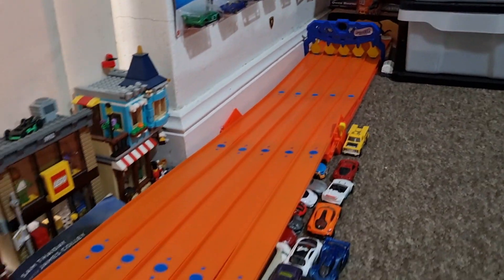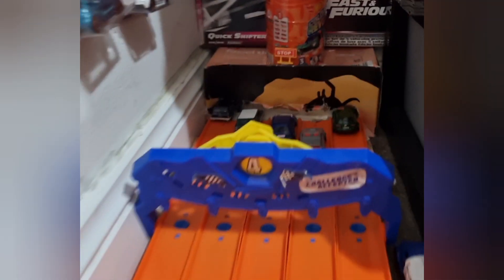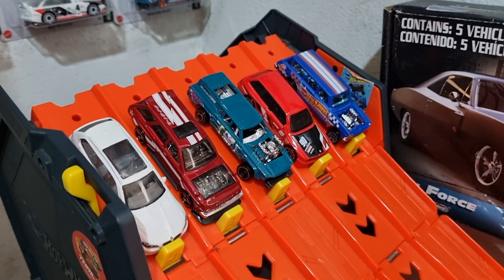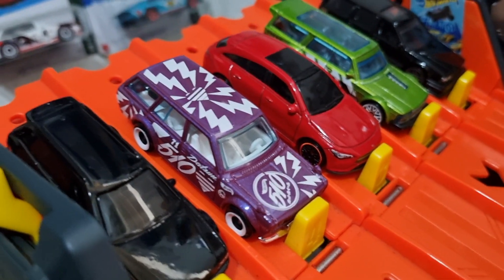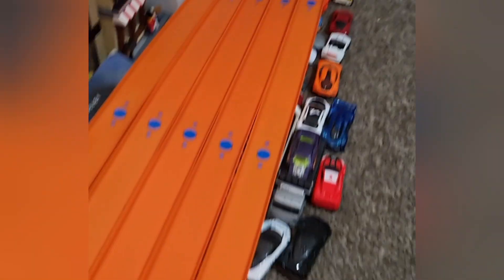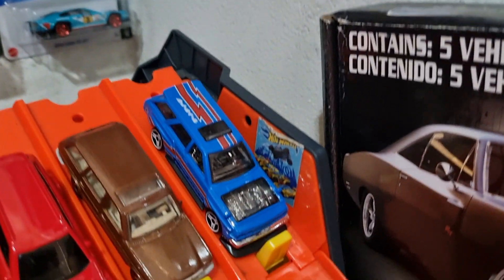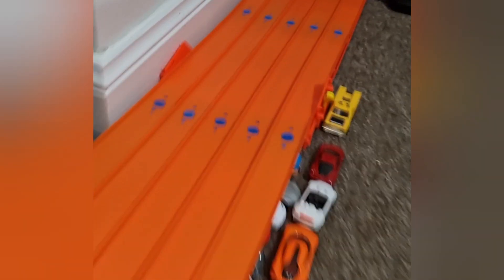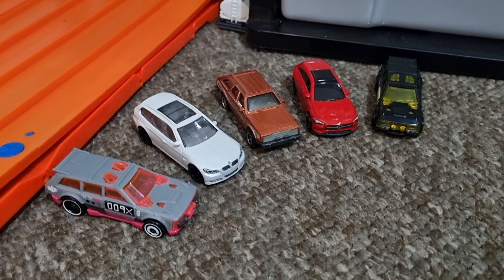Vantastic 21. Wagons Ho. Hotwheels. Matchbox. Diecast Racing.